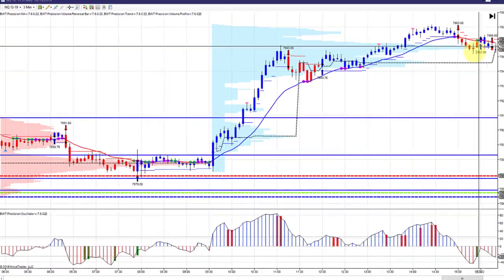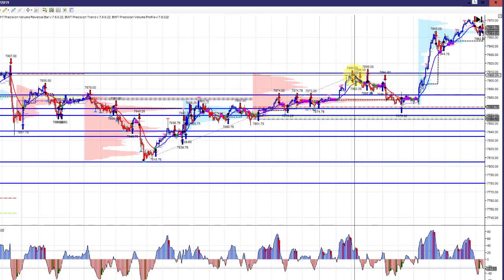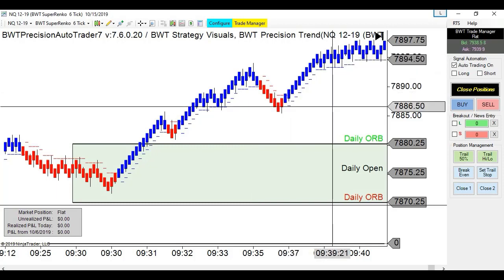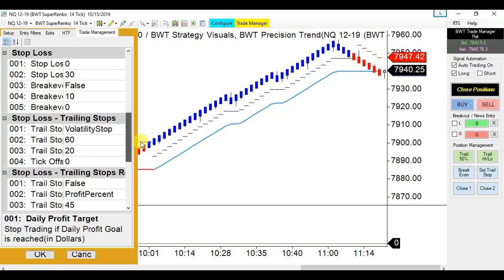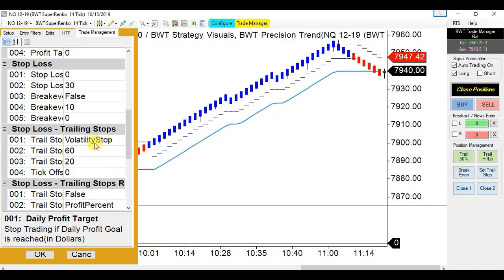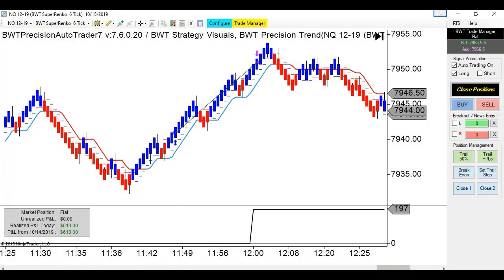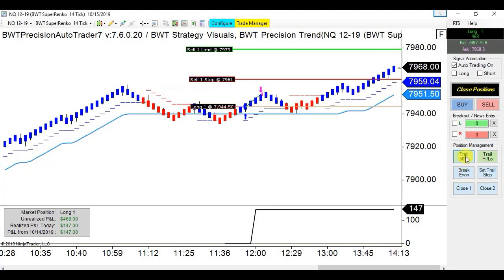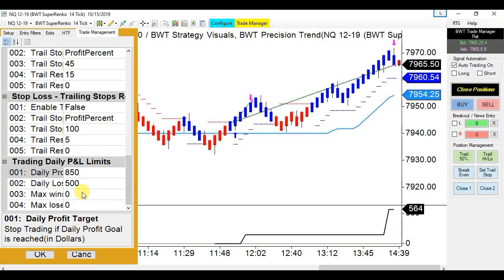Listening to the Market, Live Trading, 100% Automated Trading, BWTVLog #823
Listening to the Market when your opinion proves to be wrong..Live Trading, More on reading price Action... 100% Automated Trading, BWTVLog #823